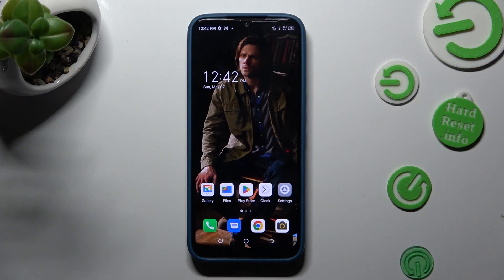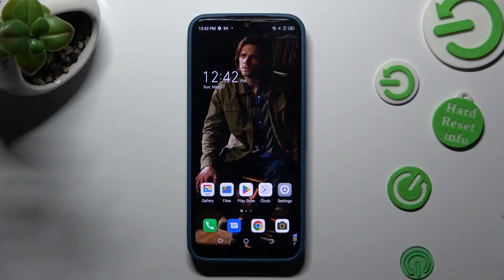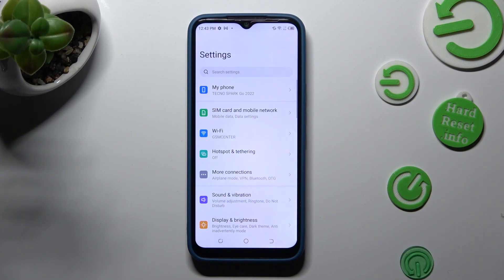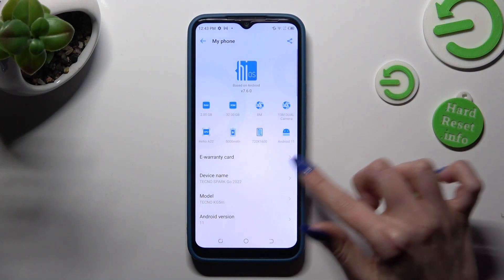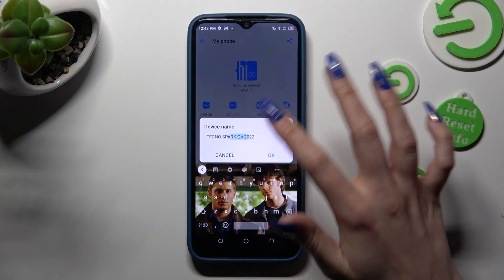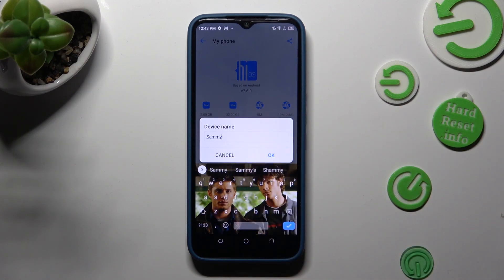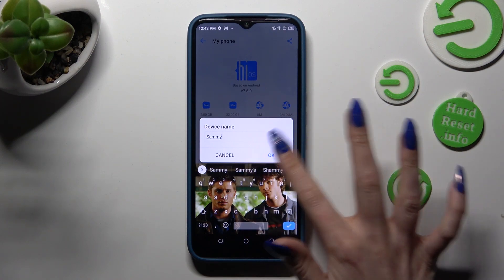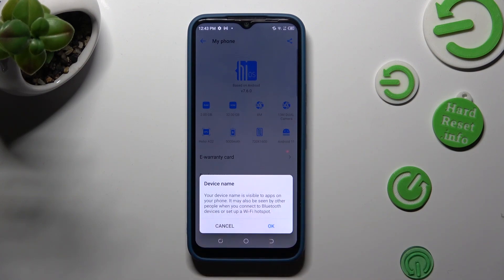How to Rename Tecno Spark Go 2022 - Change Device Name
Find out more about Tecno Spark Go 2022:
Welcome, All. Today, we are going to show you how to rename Tecno Spark Go 2022. One of our specialists will assist you in accessing the "My Phone" section, where you can modify your device's name. Have fun personalizing your Tecno Spark Go 2022 with a new name! If you want to know more about your Tecno Spark Go 2022, visit our YouTube channel.

How to set up a new phone name for Tecno Spark Go 2022? How to rename Tecno Spark Go 2022? How to change the device name in Tecno Spark Go 2022?